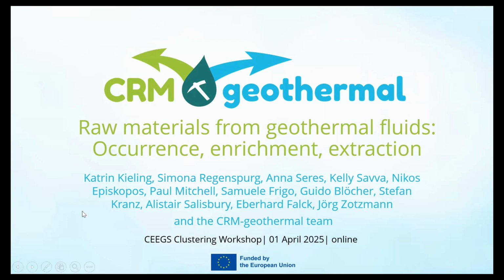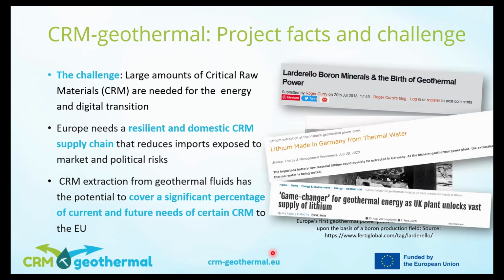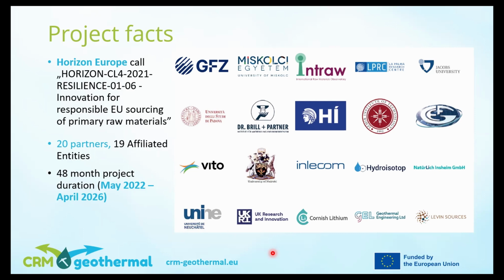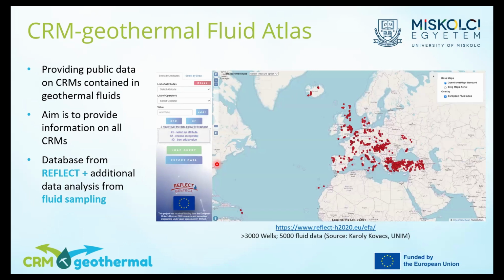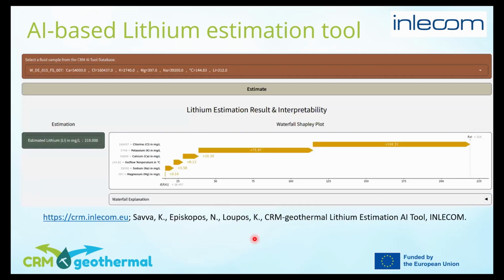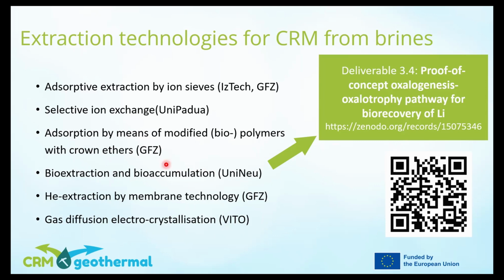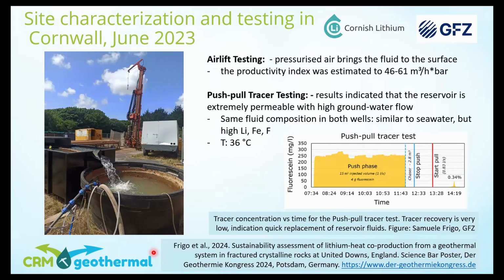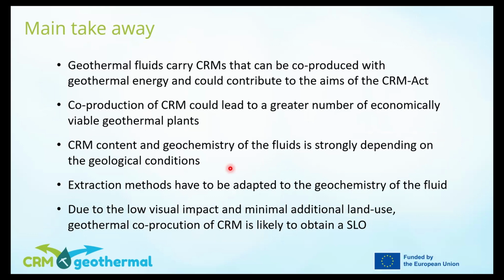CEEGS Clustering Workshop #1: Presentation from Katrin Kieling (GFZ) on CRM-geothermal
This presentation was held during the first CEEGS clustering workshop